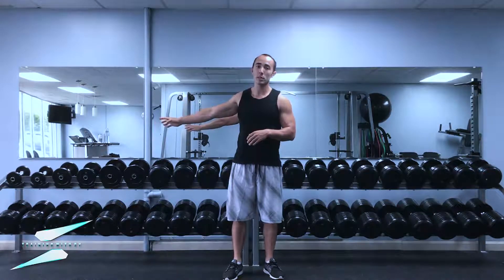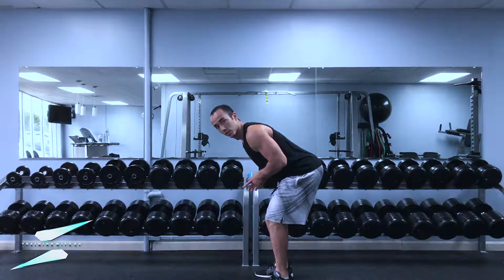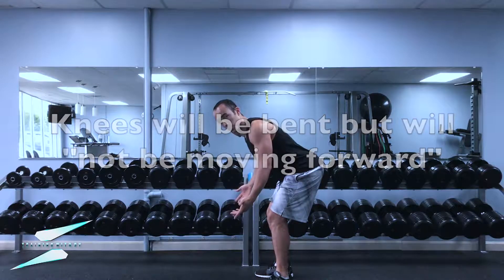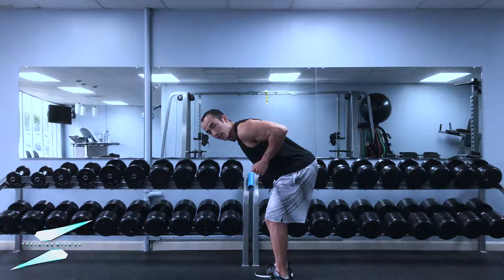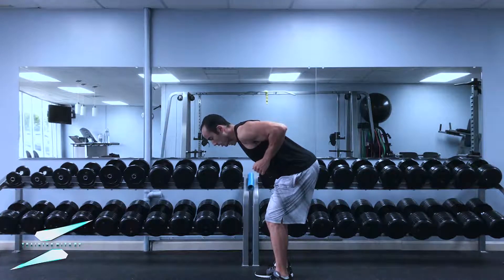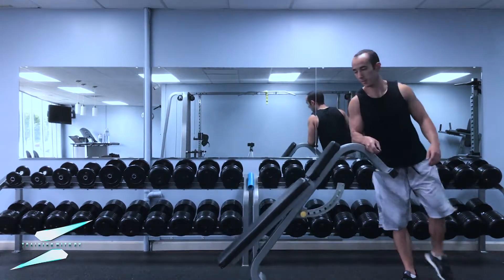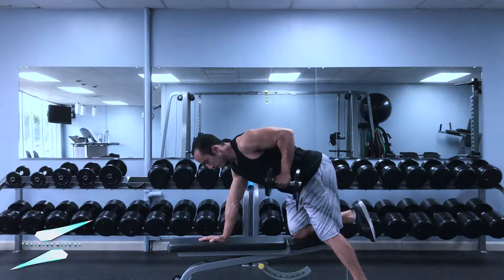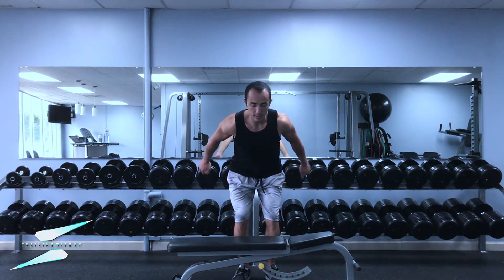Dumbbell Bent Tricep Extensions